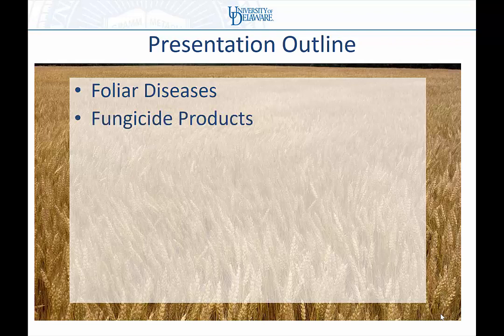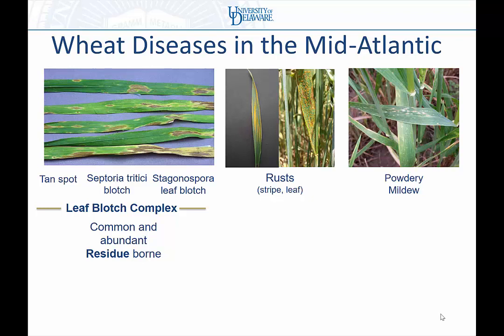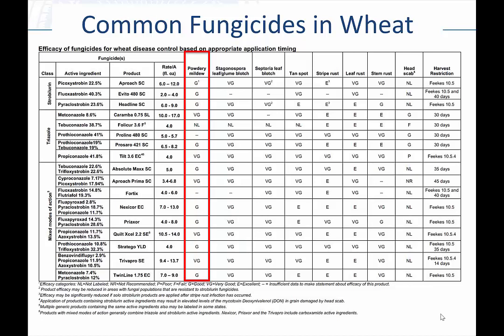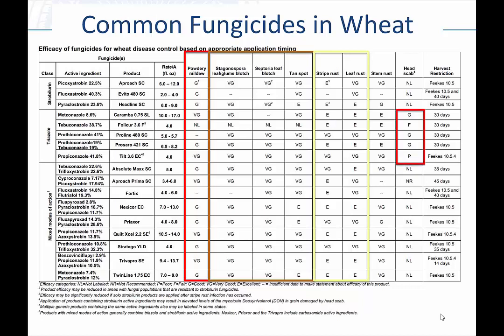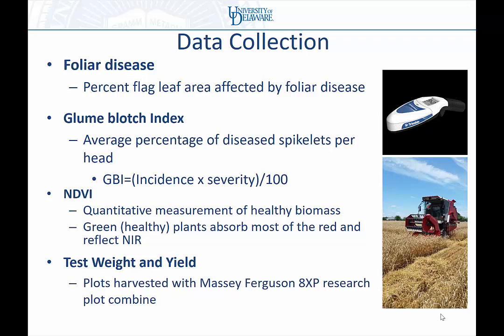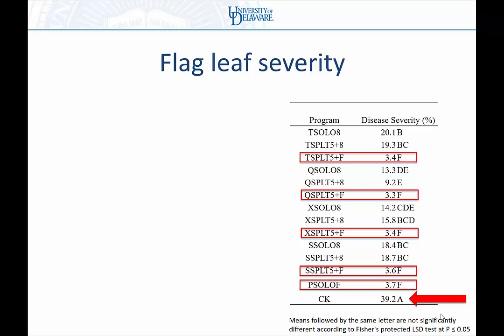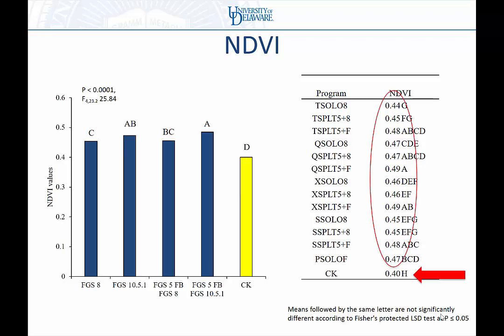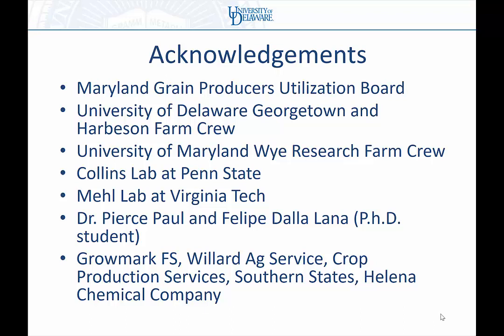Sylvester Phillip 11.17 Assessing Profitability Foliar Fungicides in Winter Wheat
Foliar diseases can significantly impact yield and grain quality in winter wheat, especially residue borne pathogens belong to the Leaf blotch complex, which has increased with the adoption of minimum tillage. Fungicides are often utilized for disease management, and growers now have many options when it comes to choosing a product and application timing. Information presented will be specific to the mid-Atlantic, with a focus on examining the utility of commonly used fungicide programs and potential profitability. Instructor: Mr. Phillip Sylvester, University of
Delaware.